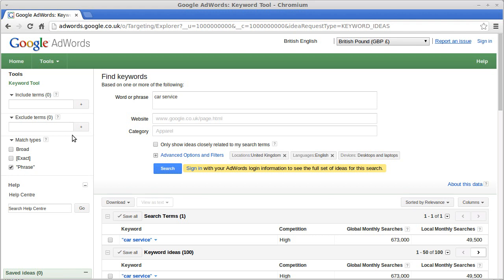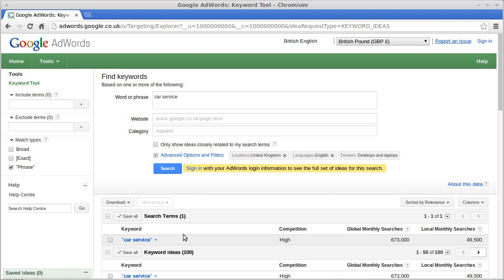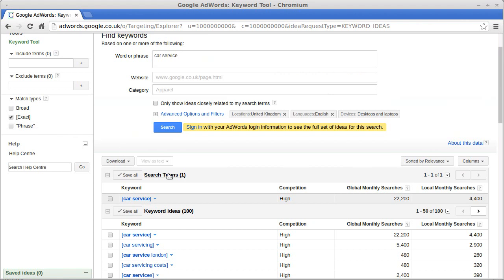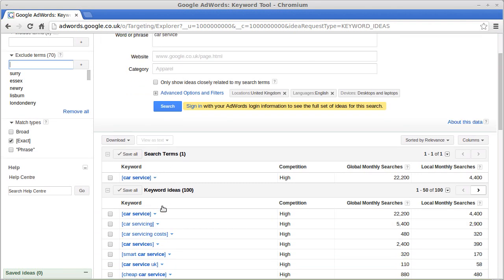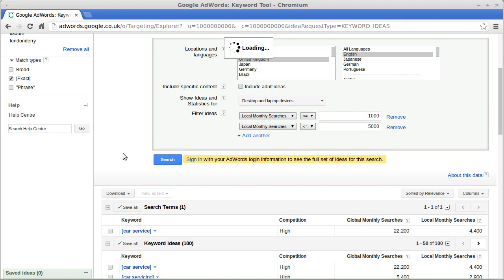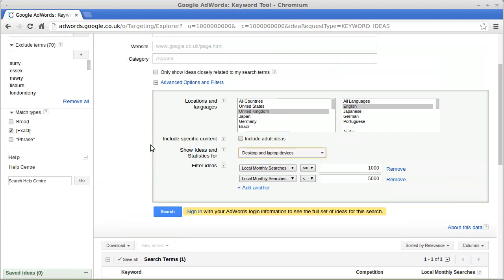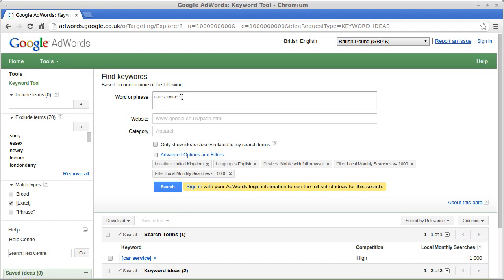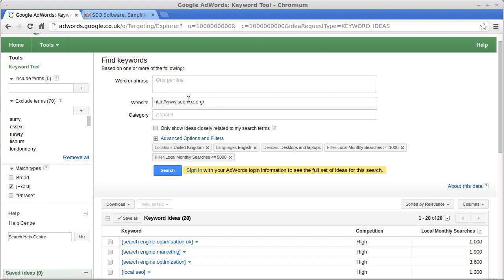Using the Google Keyword Tool for SEO research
How to choose the right keyword phrase, match type and settings when using Google's Keyword Tool. This is a quick guide for new users wanting to find the best keywords for their search engine optimization campaign.